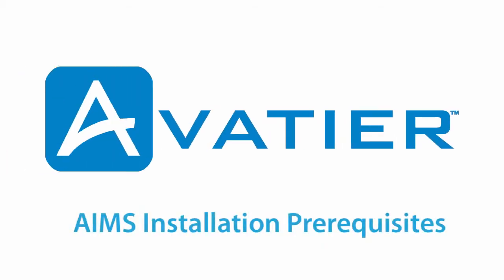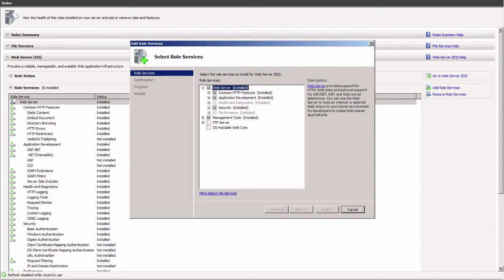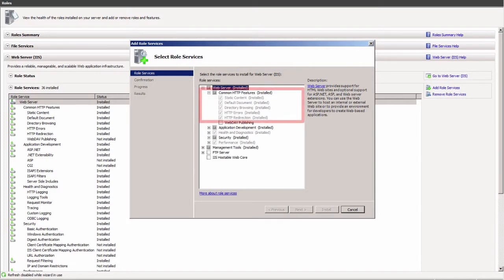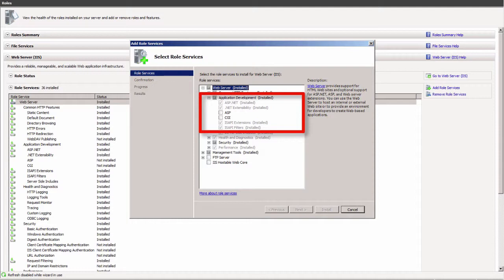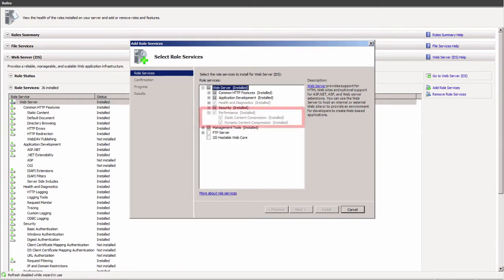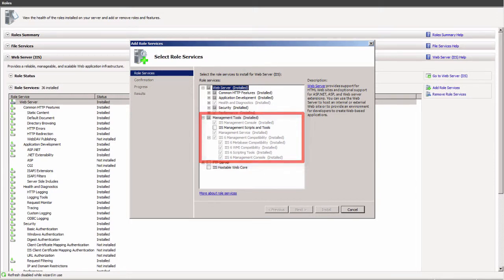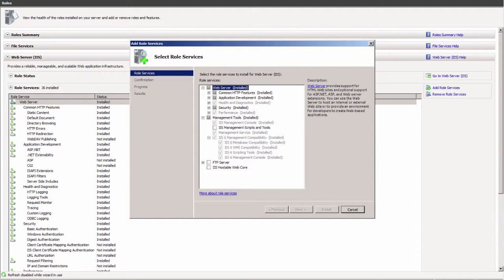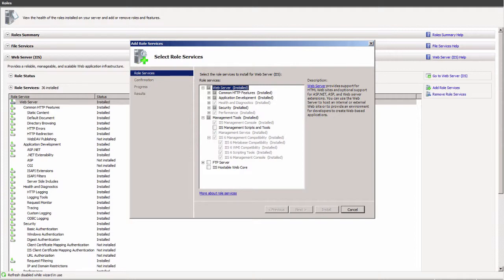AIMS Installation Prerequisites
The Avatier Identity Management Suite or AIMS leverages the Microsoft Dot Net framework to deliver web-based, cross platform, support and enrollment domain operating system independence. On a Windows 2008 or a Windows 2008 R2 domain member server, AIMS requires IIS 7 or IIS seven point five with the following role components and features. From Common HTTP Features, you will need: Static Content, Default Document, Directory Browsing, HTTP Errors, and HTTP Redirection. From Application Development, AIMS requires ASP Dot NET four point zero, dot Net Extensibility, ISAPI Extensions, and filters.

For Health And Diagnostics components, add the HTTP Logging, Custom Logging, ODBC Security Logs, Basic and Windows Authentication requirements. The Performance component is needed if installing the Exchange 2007 Management Console. This includes Static and Dynamic Content Compression Management Tools, IIS Management Console, IIS Management Scripts and Tools, and the Management Service. AIMS also requires IIS six Management Compatibility for IIS six Meta base Compatibility, IIS six WMI Compatibility, IIS six Scripting Tools, and the IIS six Management Console. Exceptions must be made for Group policies preventing anonymous access to web structure directories for the client pages of AIMS to function. Baseline security products installed on the AIMS server, either for the Operating System, or IIS, which would prevent anonymous access, will also need adjustment. For more on AIMS installation prerequisites, visit the Avatier support wiki.